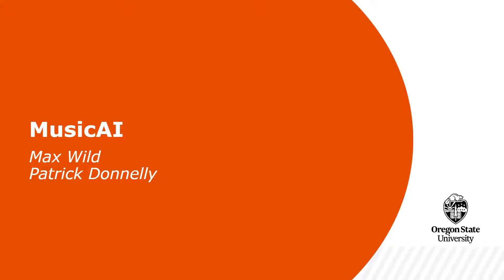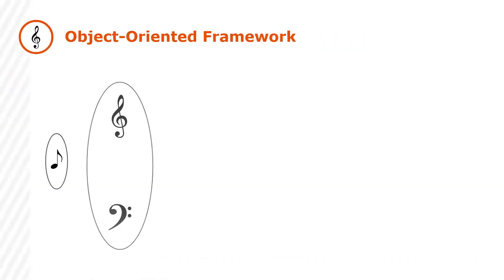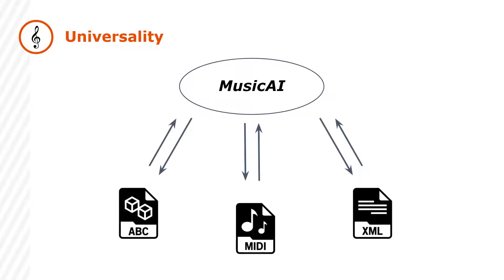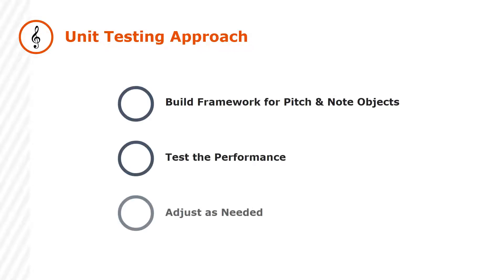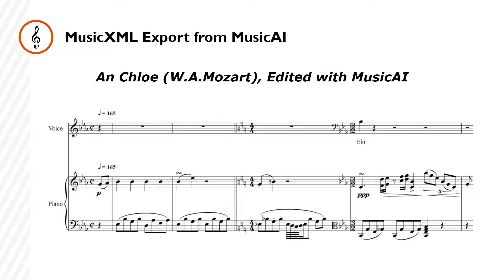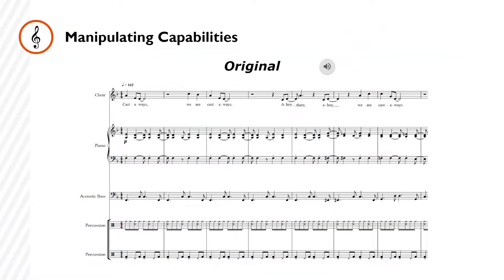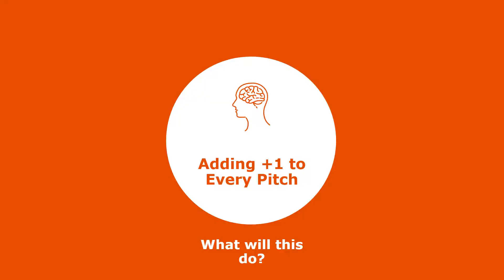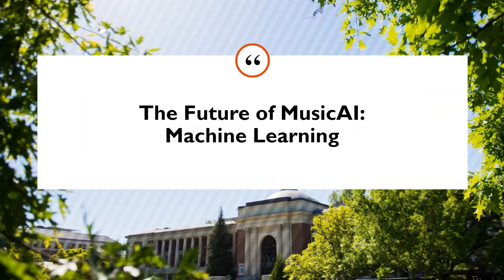Max Wild CUE 2022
Max Wild
Oregon State University
Celebrating Undergraduate Excellence (CUE) 2022